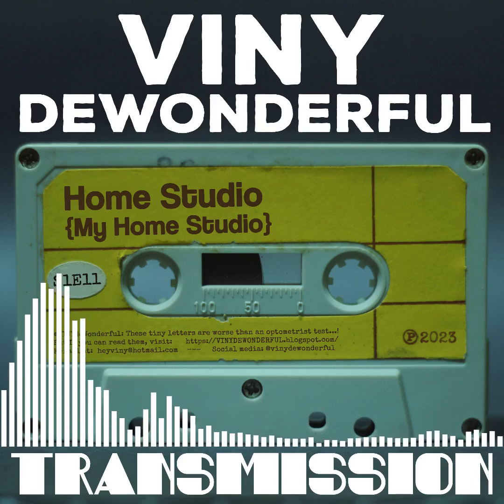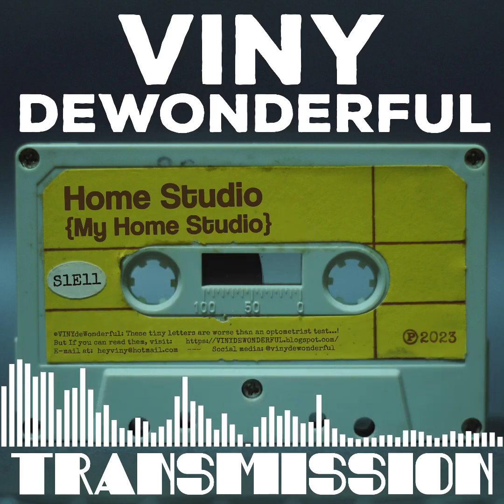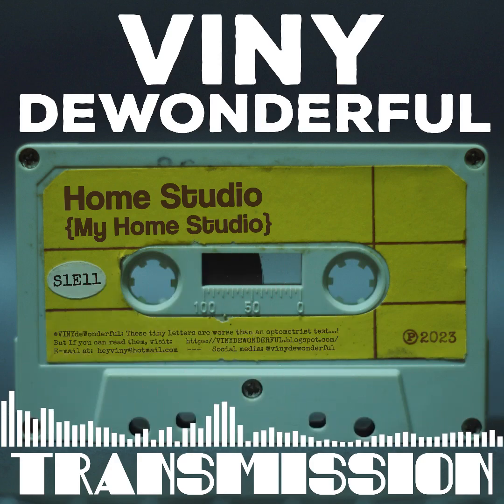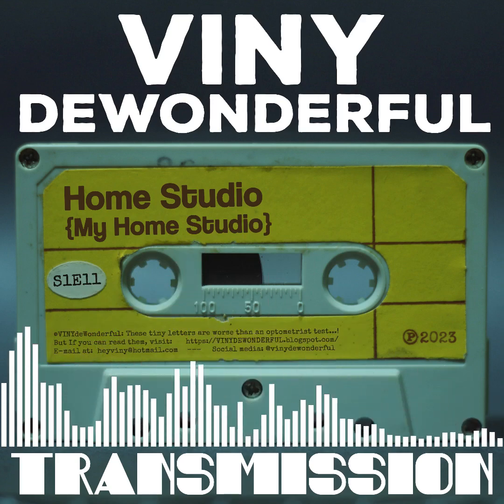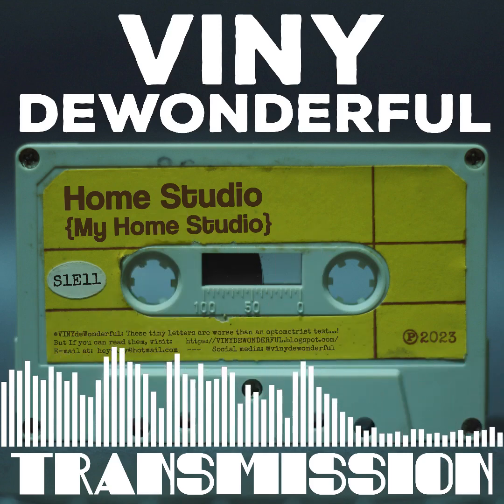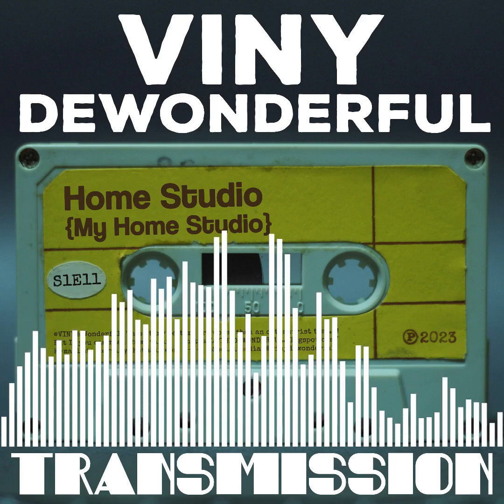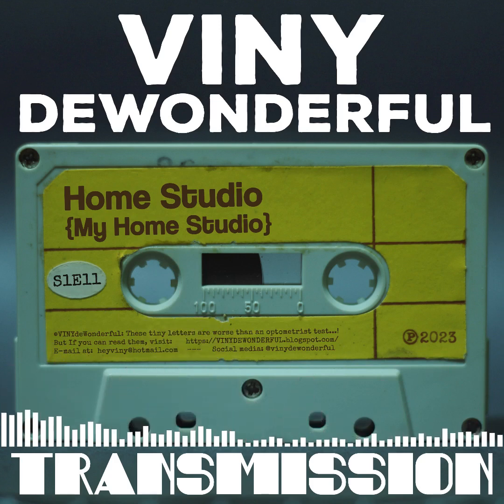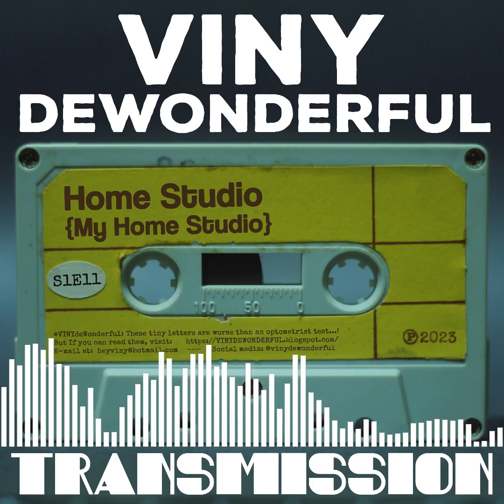11 Home Studio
Today a quick chat about my Home Studio and some indispensable qualities of life for the working at home artist.